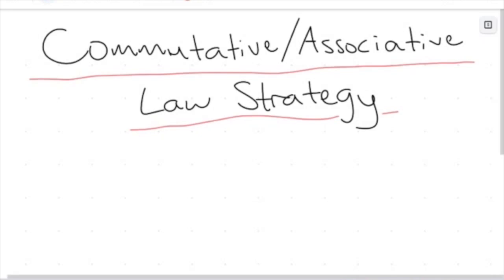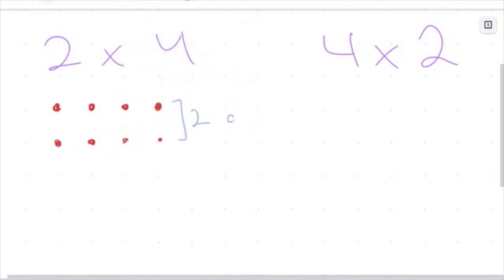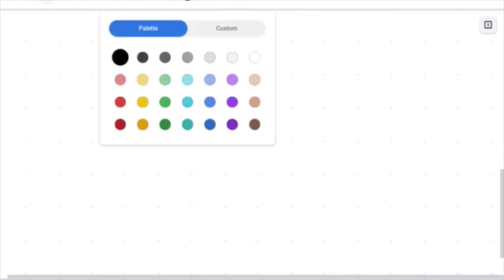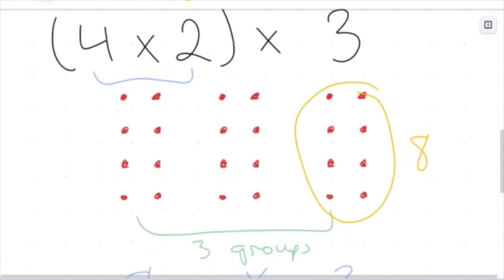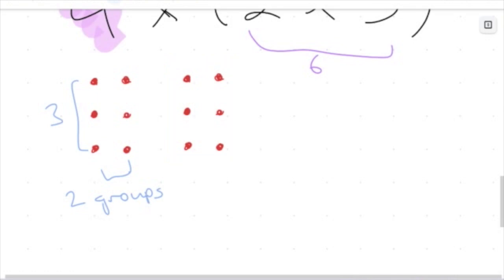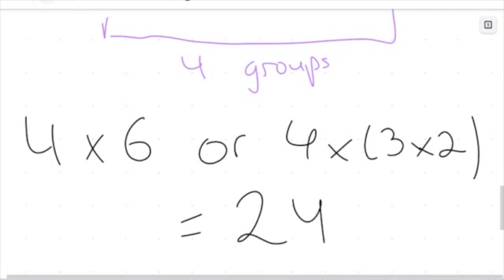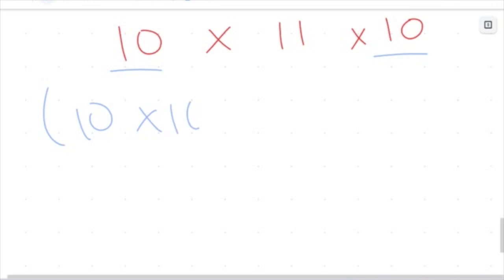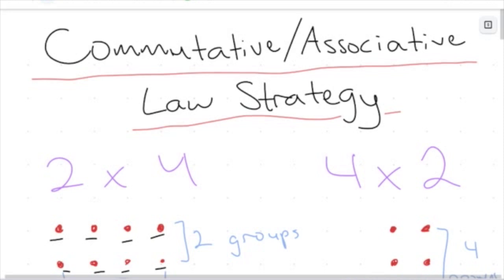Multiplication Commutative/Associative Law Strategy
In this video we will talk look at one more strategy for solving harder multiplication questions in our head. To do this, we will need to understand how multiplication follows the commutative and associative laws.